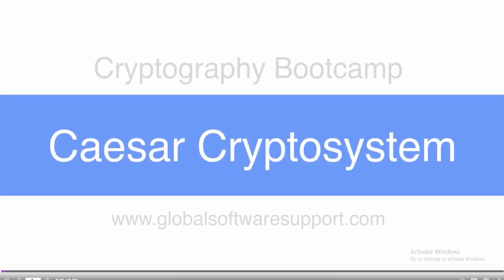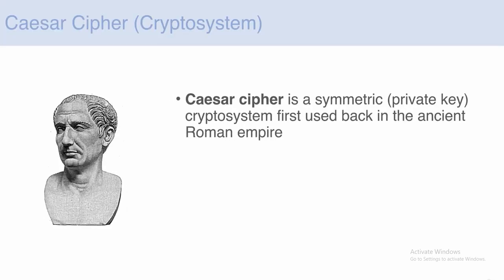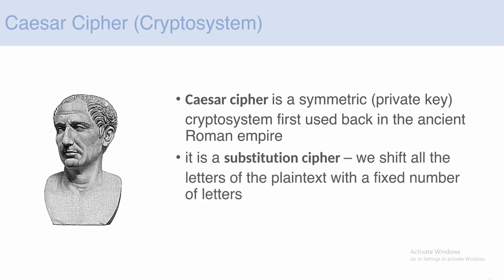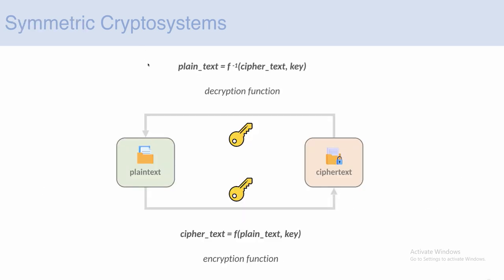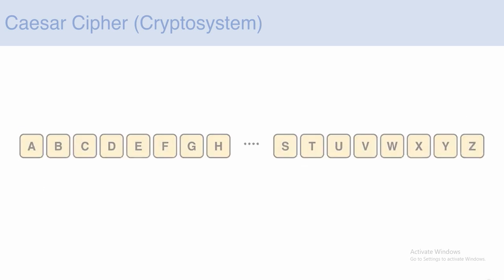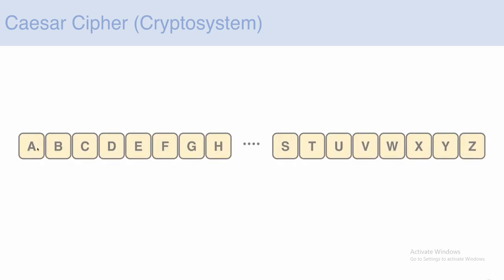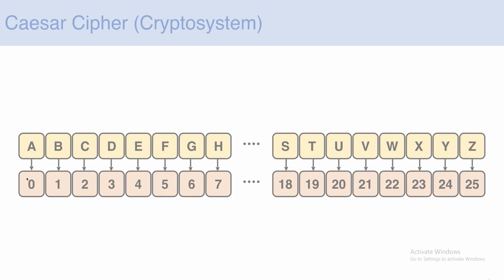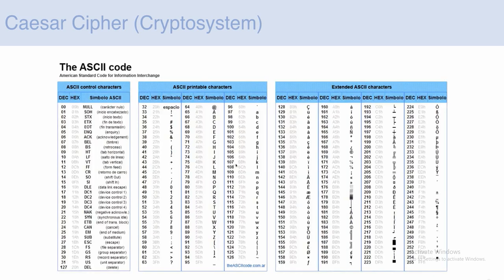What is Caesar Cipher cryptosystem | Cryptography and Hashing Fundamentals in Python and Java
What is Caesar Cipher cryptosystem
The Caesar Cipher cryptosystem is one of the simplest and earliest known encryption techniques. It is a substitution cipher that operates by shifting the letters of the alphabet by a fixed number of positions. This fixed number is often referred to as the "key" or "shift value." For example, with a key of 3, the letter 'A' would be encrypted as 'D', 'B' as 'E', and so on. The Caesar Cipher wraps around the alphabet, meaning that 'Z' would be encrypted as 'C' with a key of 3.

Despite its simplicity, the Caesar Cipher can provide basic encryption for messages, making it difficult for casual observers to understand the original content. However, it is considered a weak encryption method as it is highly susceptible to brute-force attacks and frequency analysis. With only 25 possible keys in the case of English alphabet encryption, it can be easily cracked with modern computing power. Nevertheless, the Caesar Cipher serves as a foundational concept in cryptography and provides a starting point for understanding more complex encryption techniques.
Notice: The videos posted in this channel are posted under the permission of the respected video owners/creators. so think twice before giving any copyright strike, in the case of WRONG copyright strike, legal actions will be taken.